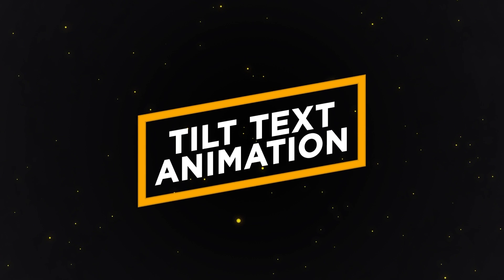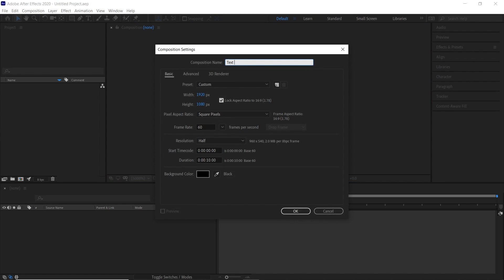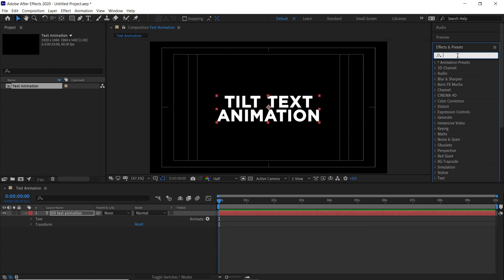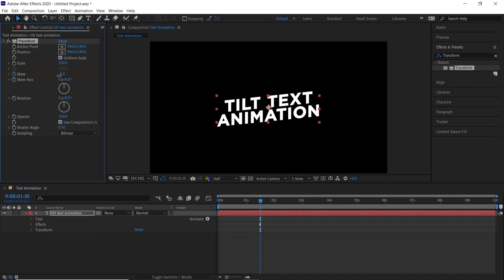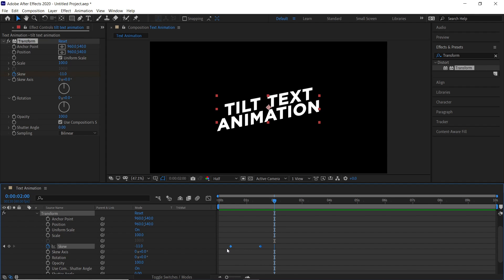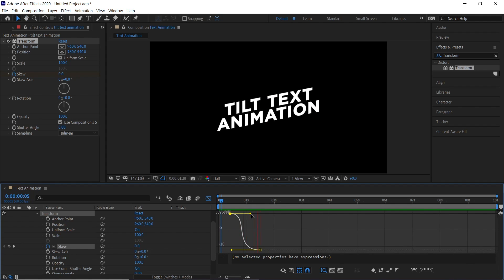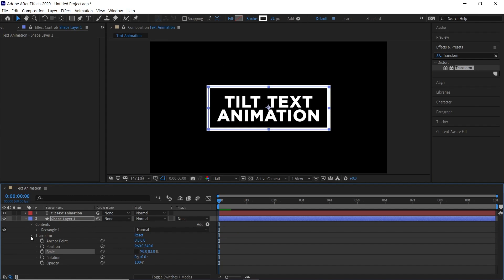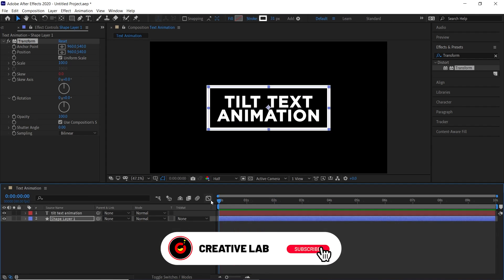Skew Text Animation in After Effects | Quick Tutorial // Text Animation - Typography | Logo Intro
⚡𝗨𝗻𝗹𝗶𝗺𝗶𝘁𝗲𝗱 𝗖𝗿𝗲𝗮𝘁𝗶𝘃𝗲 𝗗𝗼𝘄𝗻𝗹𝗼𝗮𝗱

In this Adobe After Effects tutorial, we'll learn to create skew text animation in adobe after effects. In simple steps you'll be able to create a cool tilting text animation that you can use to create awesome call outs, scene openers, logo intros and other motion graphic project using Adobe After Effects CC20.